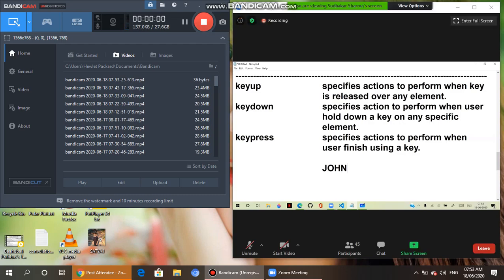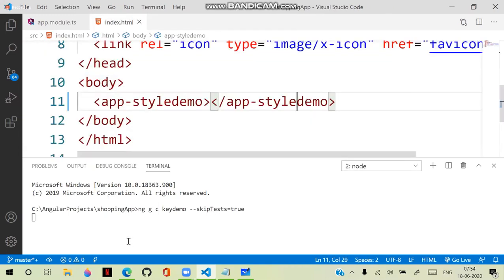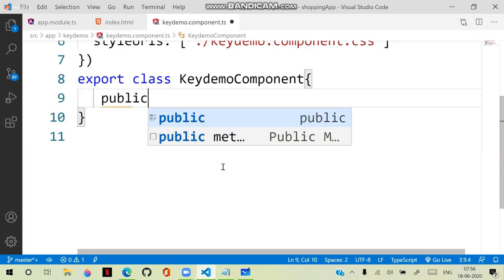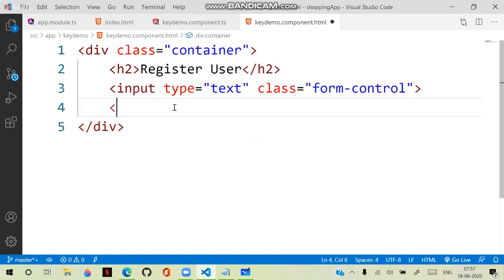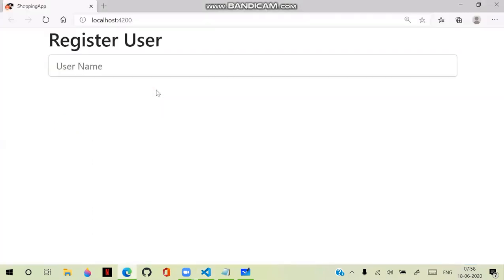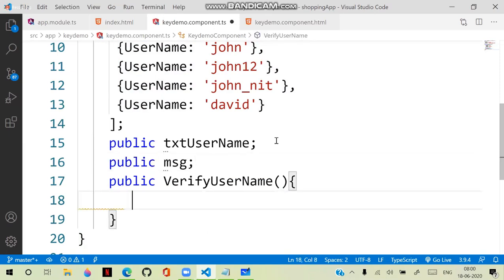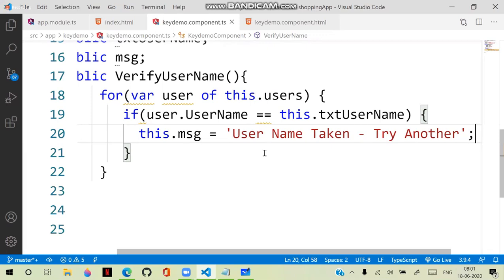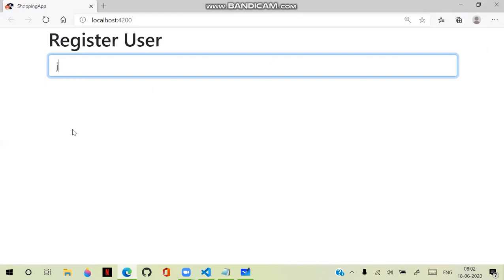What is Angular..284..What is Event Binding in Angular ..